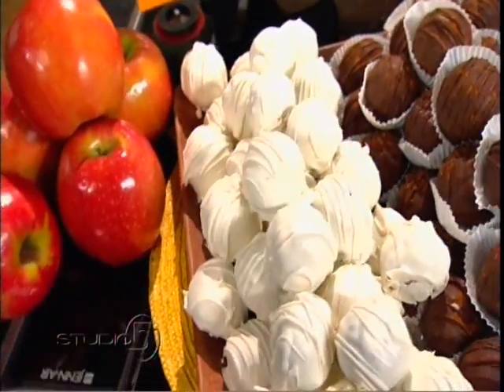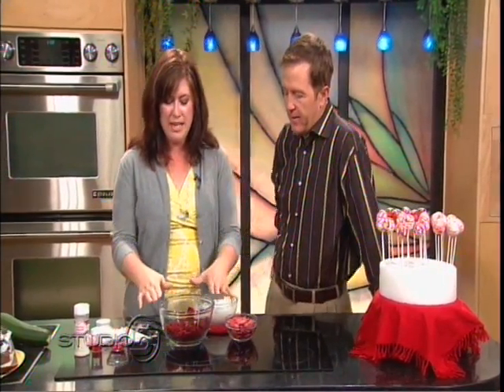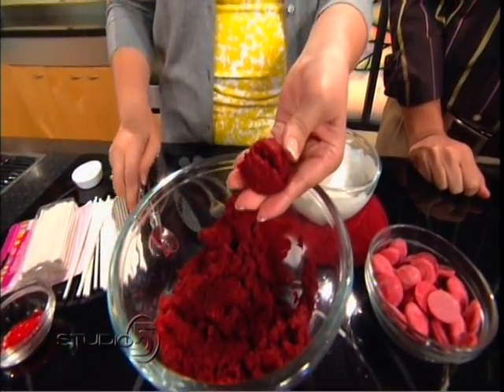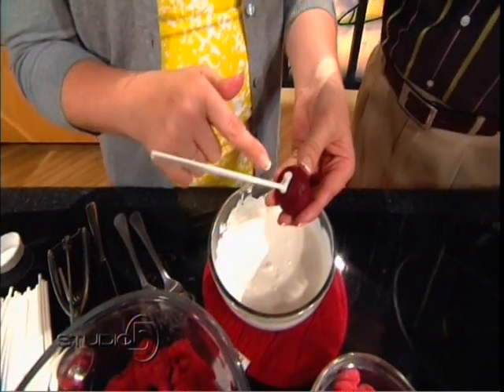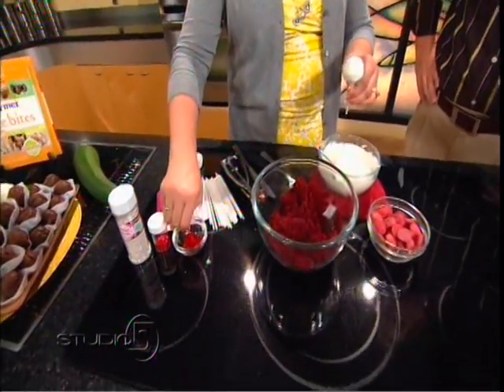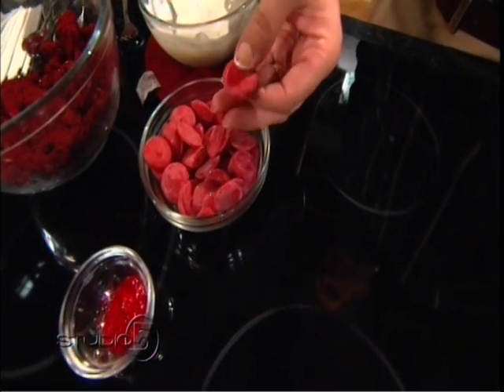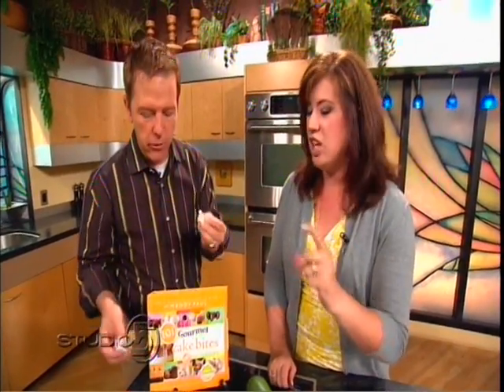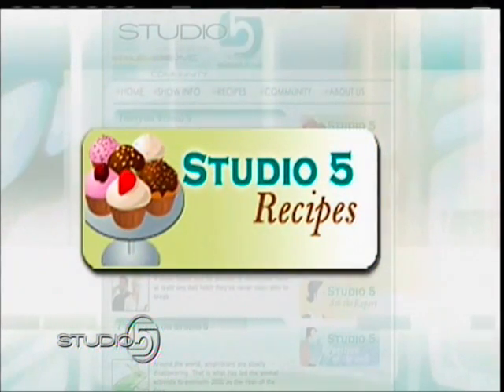101 Gourmet Cake Bites by Wendy Paul, Southern Red Velvet recipe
Cake bites, cake balls, or cake pops. They are delicious and easy. In this segment from local NBC show, Studio 5, author of 101 Gourmet Cake Bites, Wendy Paul showcases 3 of her favorite cake bites for fall. Southern Red Velvet, Chocolate Cinnamon Zucchini, and American Apple Pie. Not only can cake bites be cute, they can taste good too! It's all about what's on the inside that counts. Wendy also has published 101 Gourmet Cupcakes, and 101 Gourmet Cookies.